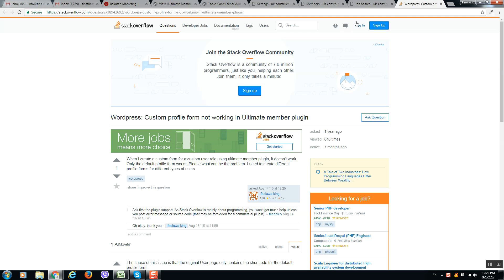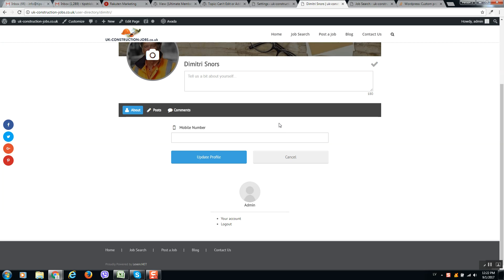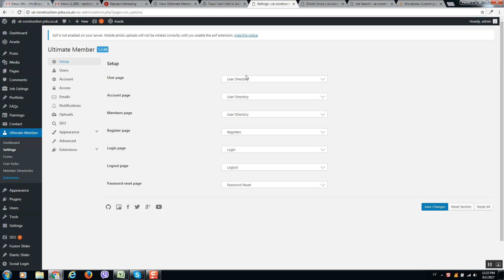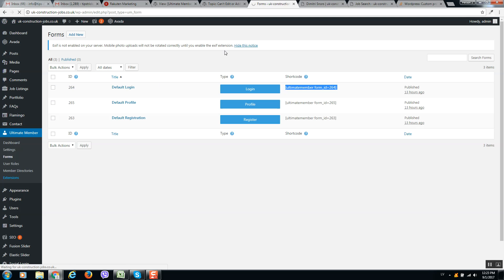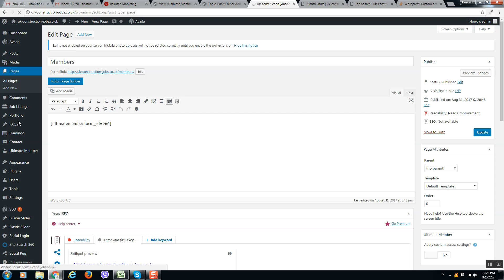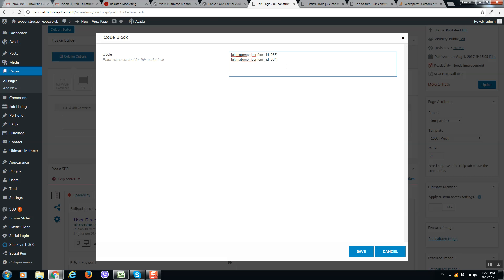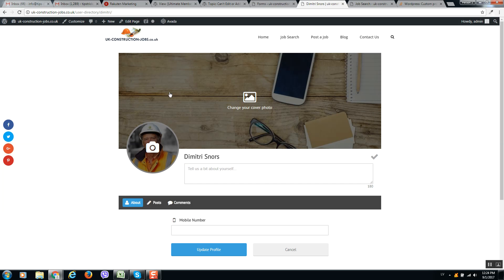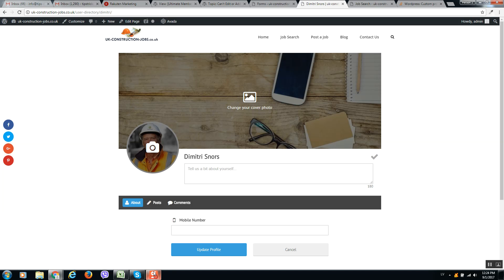Custom profile form not working in Ultimate member plugin WordPress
Having trouble with your custom profile forms in the Ultimate Member plugin for WordPress? Don't worry, we've got you covered! In this detailed troubleshooting guide, we'll walk you through the steps to diagnose and fix issues with custom profile forms. Whether it's fields not saving, validation errors, or other glitches, we'll help you get your forms up and running smoothly. Watch now and optimize your user profiles with ease!

In this video I mention:
Ultimate Member plugin
Custom profile form not working
Troubleshoot Ultimate Member forms
Fix Ultimate Member profile issues
WordPress profile form problems
Ultimate Member plugin tutorial
Tech tutorials
WordPress plugin troubleshooting
Custom form setup guide